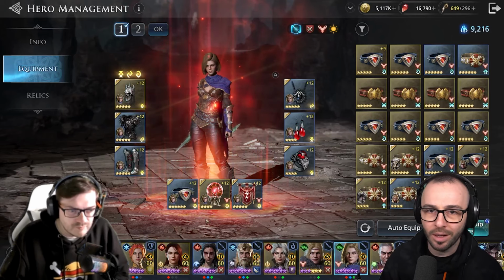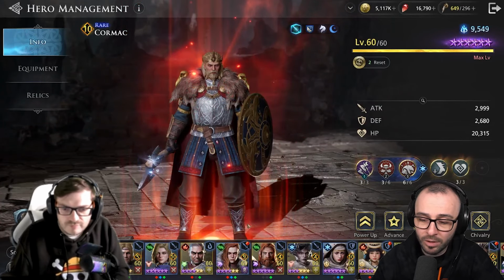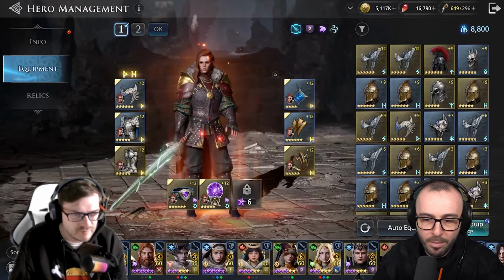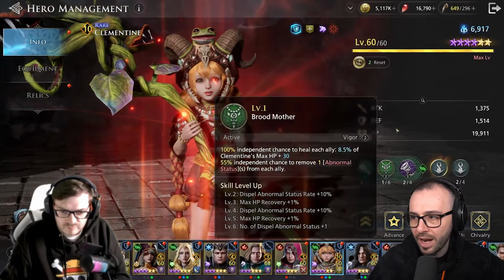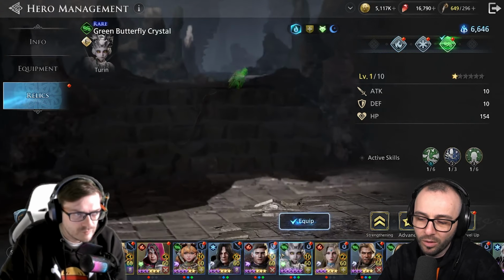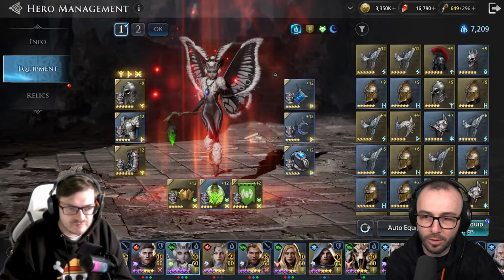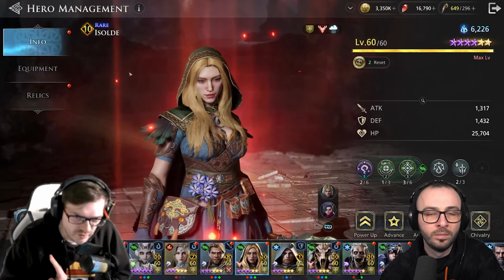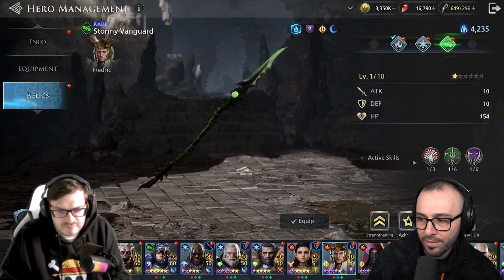EVERY PLAYER MUST BUILD These Rare Heroes!! King Arthur: Legends Rise